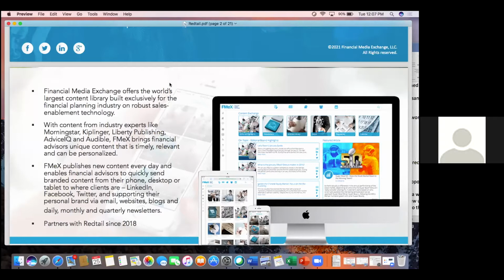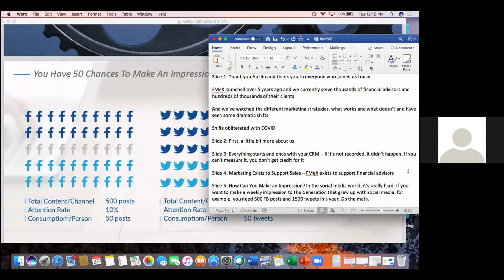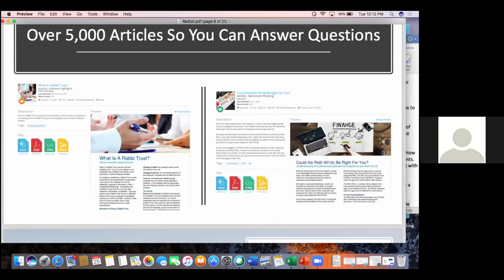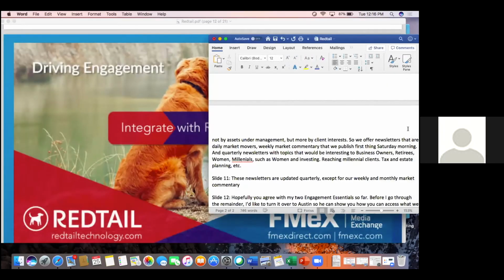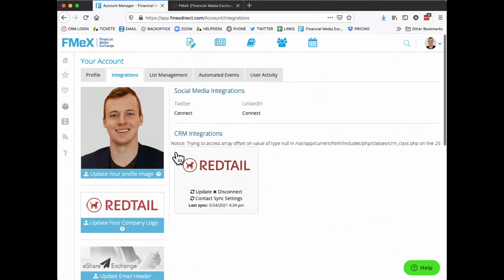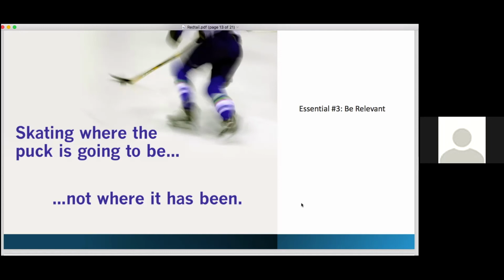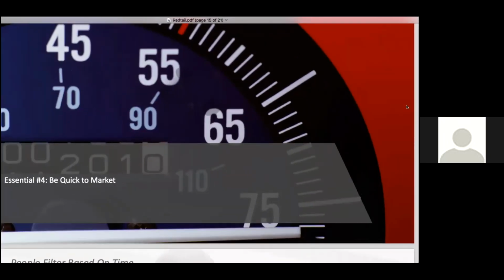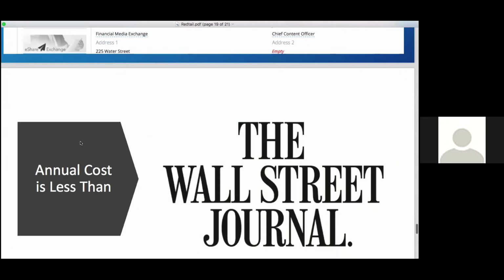Best Practice Partner Spotlight - FMeX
Our Best Practice Partner webinars provide you an opportunity to either 1) familiarize yourself with tech solutions you may not currently be using that could benefit your office or 2) take away valuable insights about how you can best utilize the integration points between Redtail and other solutions providers you currently use.

Marketing has always been a challenge for financial advisory practices – and the pandemic has forever changed the way advisors communicate with clients and prospects. Face-to-face meetings will come back, but zoom calls are not going away. How do you stay in front of clients and prospects with relevant content that they care about? You can’t send everyone the same content every quarter. And you don’t have the time to write new content every week.

With FMeX and Redtail, you can choose from over 5,000 articles (with new ones updated daily), 15 different monthly and quarterly newsletters, videos, greeting and holiday cards, and infographics and memes so that you can send your clients the content they want, when they want it and to the device they want.

FMeX offers the largest content library in the industry and with a click of a button you can distribute your content by email; post to your social sites; add to your website; or print the old-fashioned way in order to hand to clients when those face-to-face meetings resume. And all content is FINRA-friendly.

What is FMeX?
Financial Media Exchange has the industry’s largest content marketing platform, powered by marketing technology for the future – helping transform the way financial professionals connect with clients, and win more customers. Our cutting-edge technology enables users to create amazing content experiences with simplicity, speed, compliance and scale.